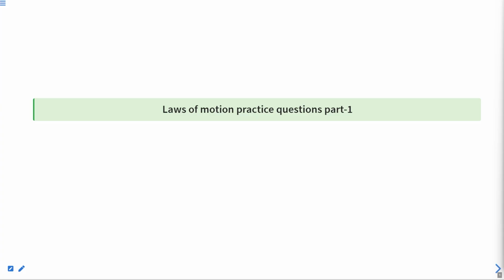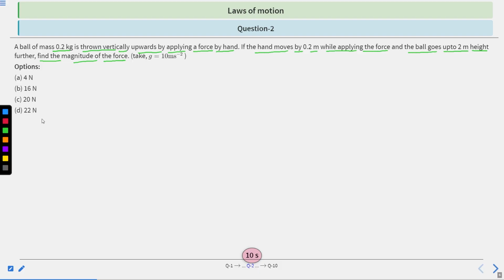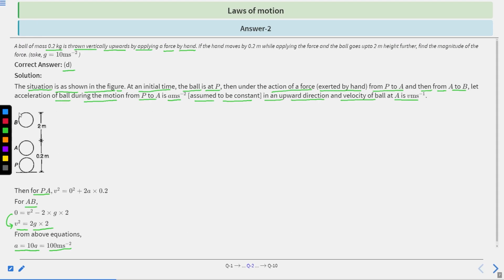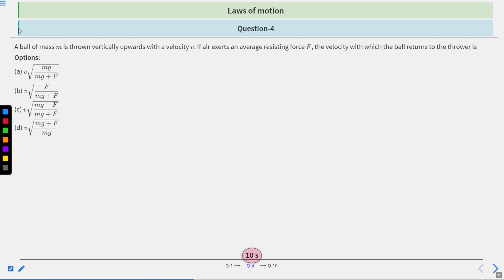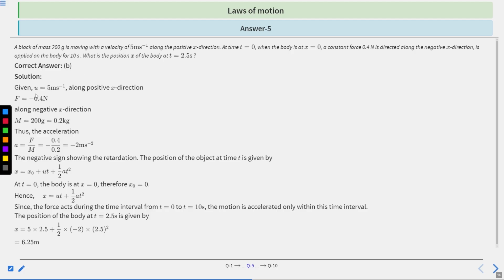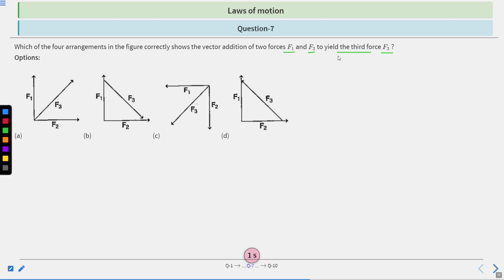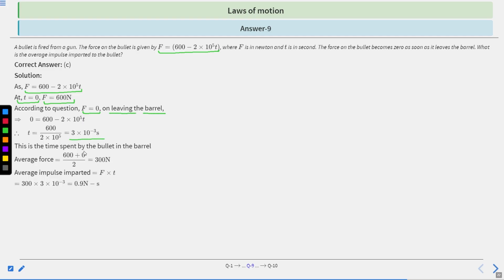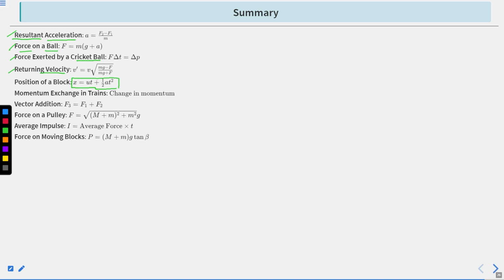Laws of motion practice questions part-1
Subject: Physics
Programme Name: Laws of motion
Course Name: Engineering

In this lecture, we have discussed practice questions for JEE main exam from chapter laws of motion

📡 Key Features:
Syllabus-based Content